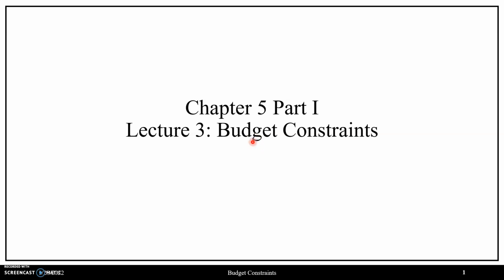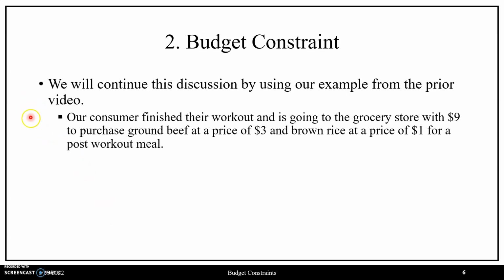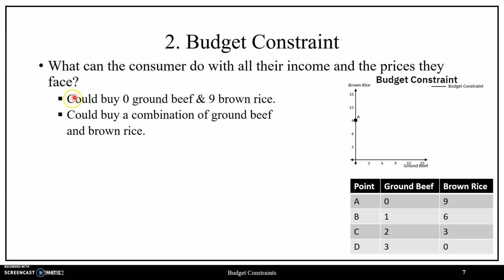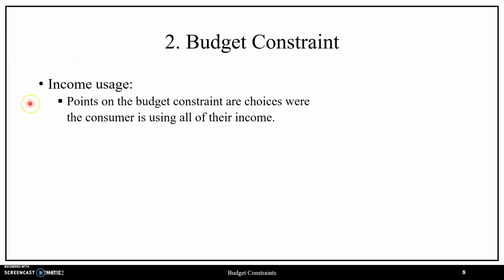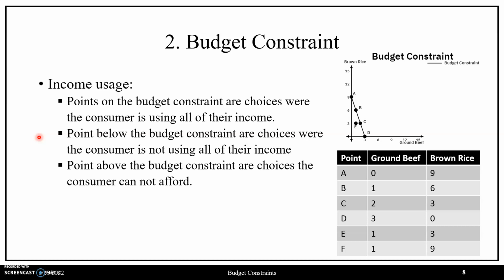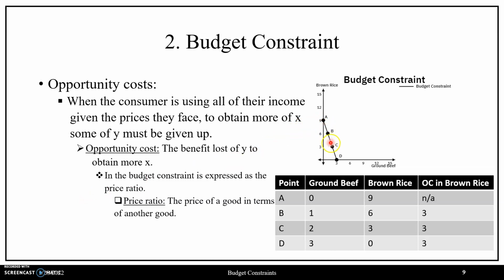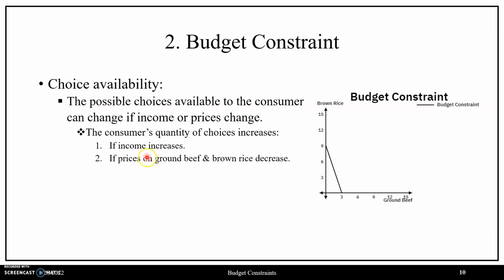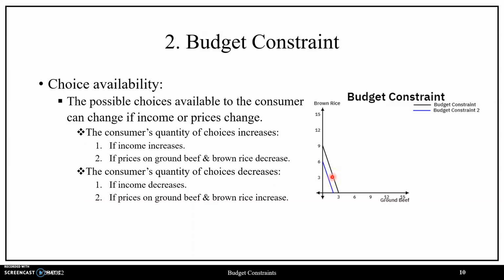ECO2023 Chapter 5 Part I Video 3 Budget Constraint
Chapter 5 Part I Video 3 Budget Constraint